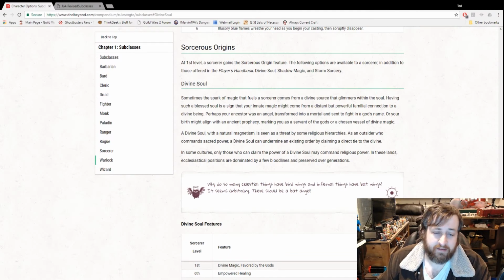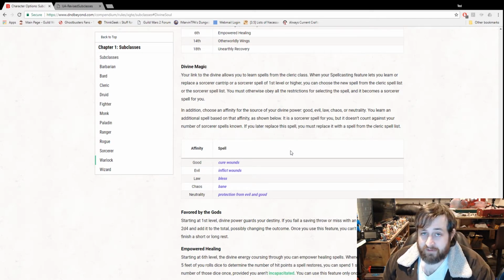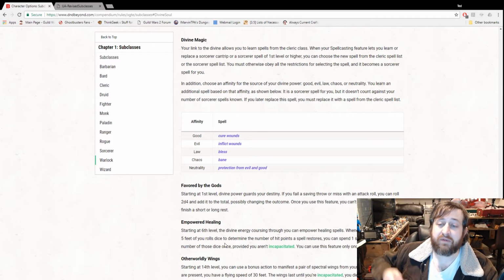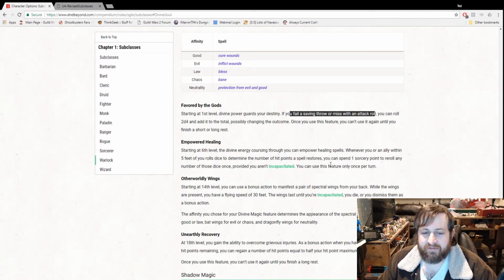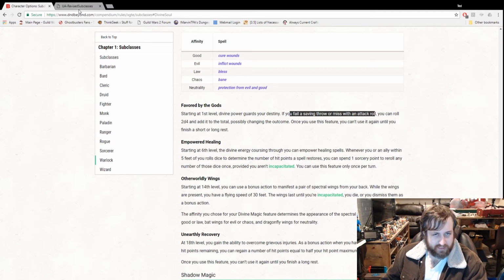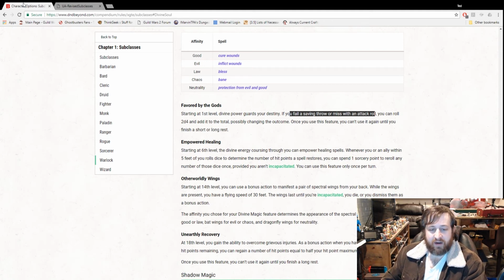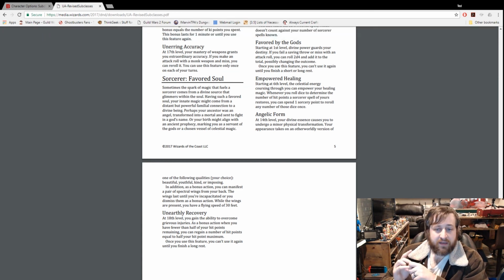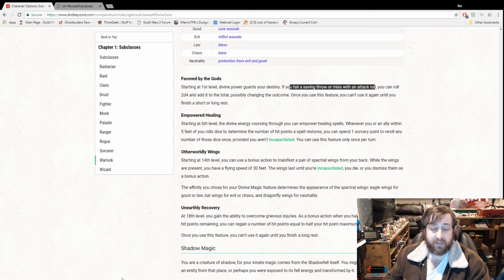Unearthed Arcana vs Xanathar's Guide: Sorcerer- Divine Soul! | Nerd Immersion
Sorry for the delay again folks, but I'm back to finishing up the last few Unearthed Arcana/Xanathar's Guide to Everything subclass comparison videos. My first Sorcerer subclass is the Divine Soul sorcerer. I'm not entirely impressed with the majority of the features, but having access to sorcerer metamagic and cleric spells goes a long way.

To get a copy of Xanathar's Guide to Everything for yourself, head

To see my coverage of this subclass when it first came out, head

To see the most recent Unearthed Arcana version of this subclass,

Catch us LIVE playing D&D 5e every Tuesday night at 8:30PM Eastern and every other Monday night at 9PM Eastern!